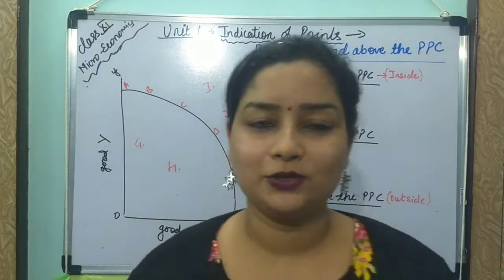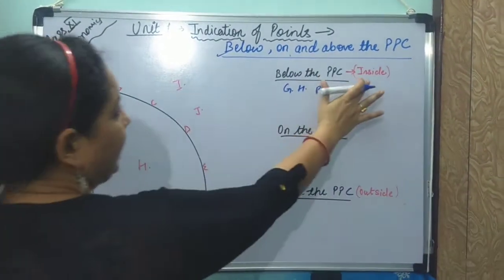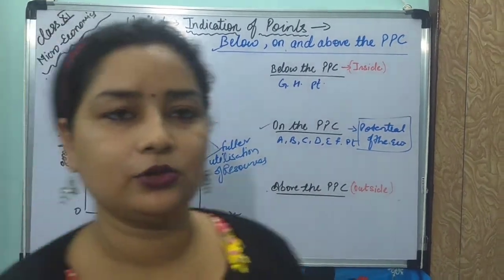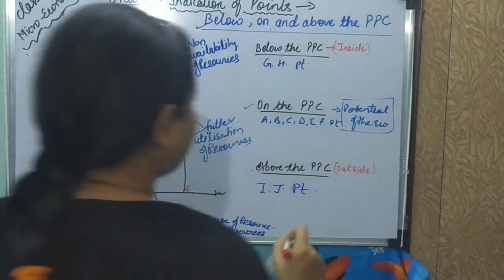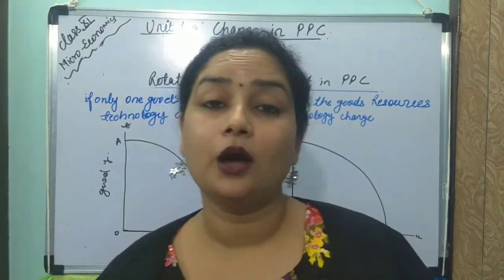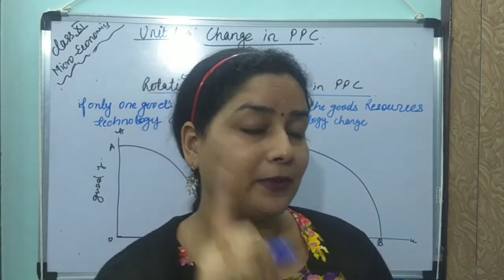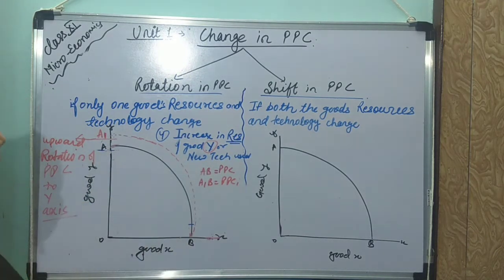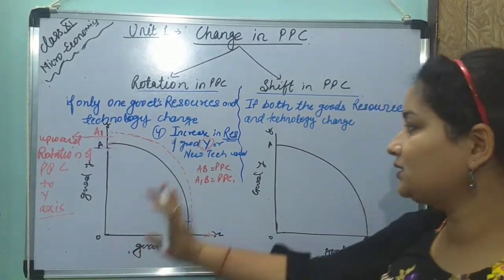@08#change in production possibility curve#class 11 CBSE.| Micro economics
In this video points located inside,,on and outside the PPC has been explained also the pattern or direction of change in PPC explained.its real life application will be detailed in next video.